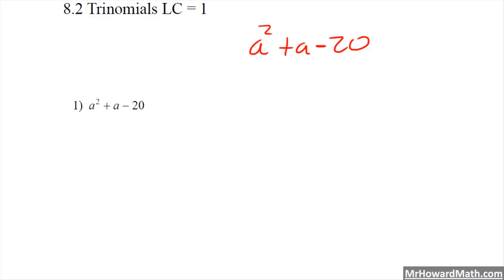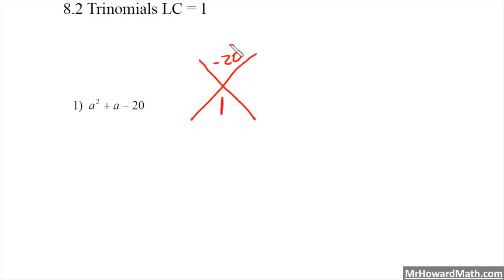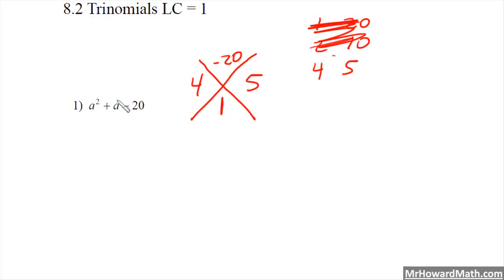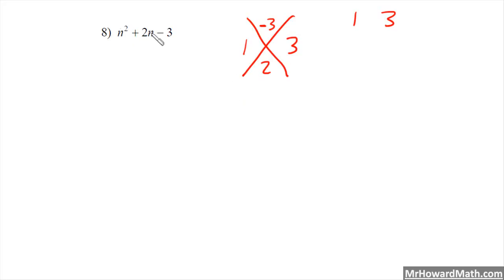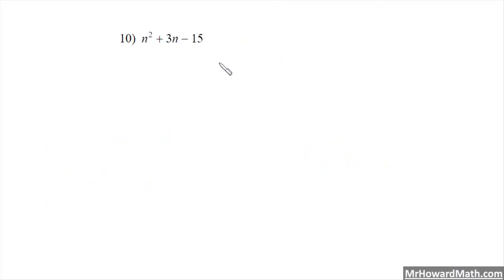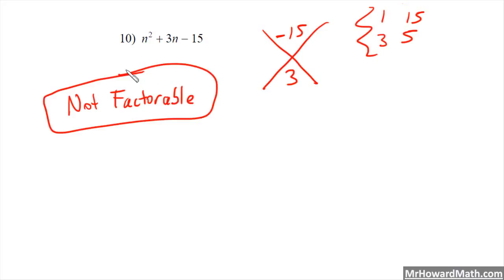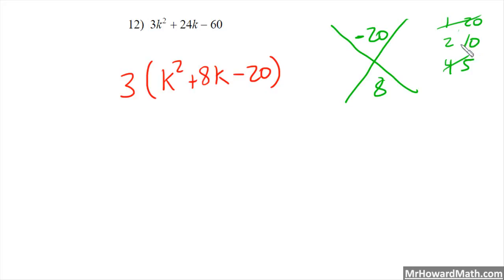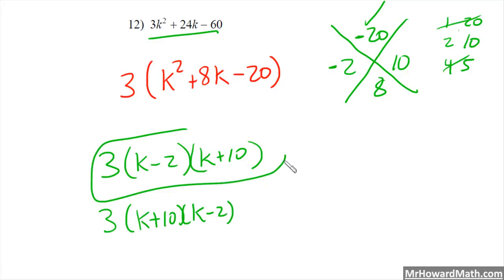Factoring Trinomials with a Leading Coeffitient of 1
We work a few examples of factoring trinomials that have 1 as a coefficient.